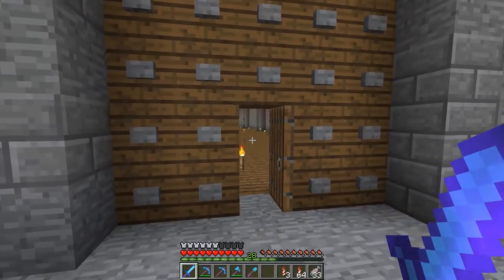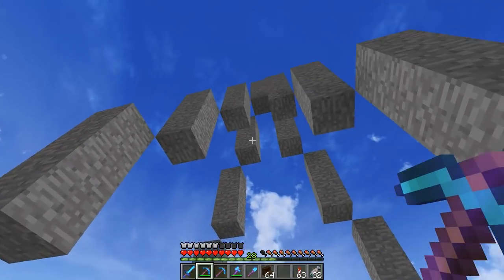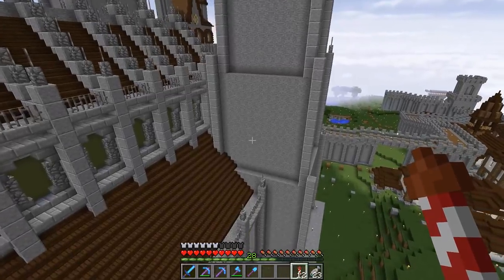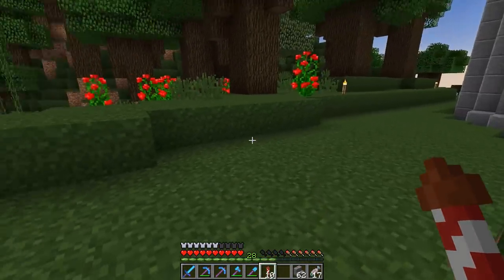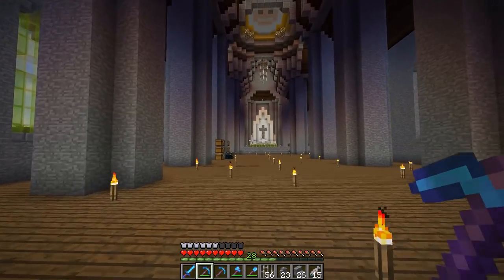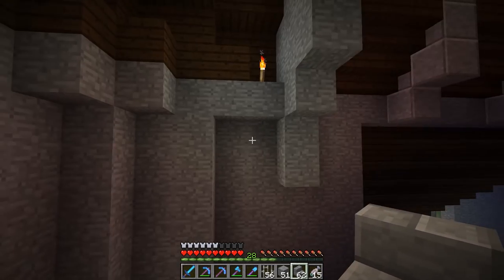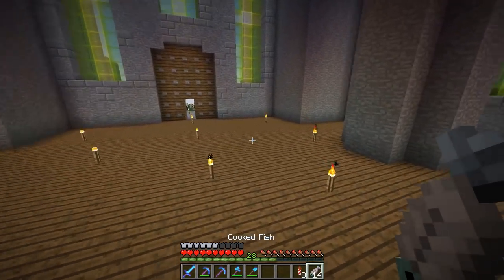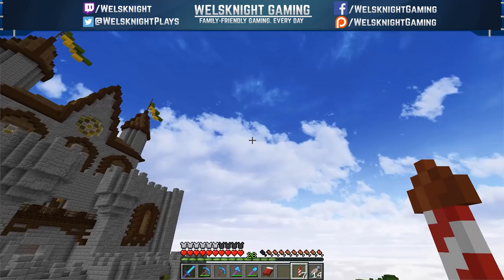Hermitcraft 5 - Ep. 113: Cathedral Odd Jobs